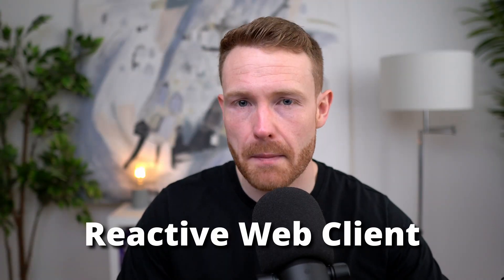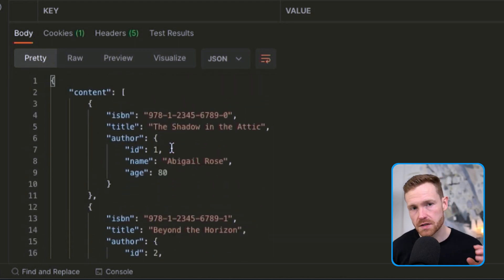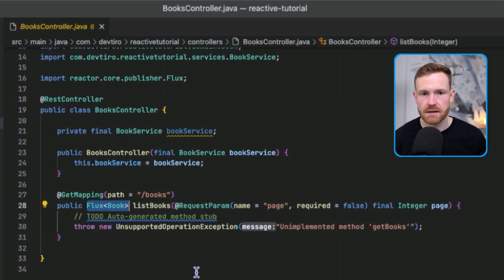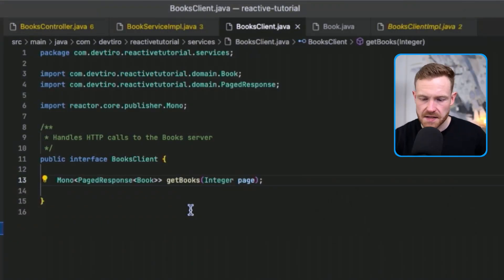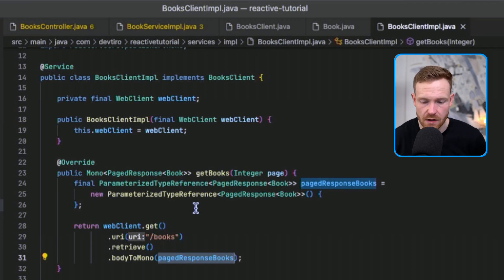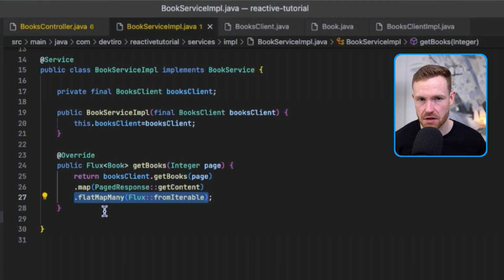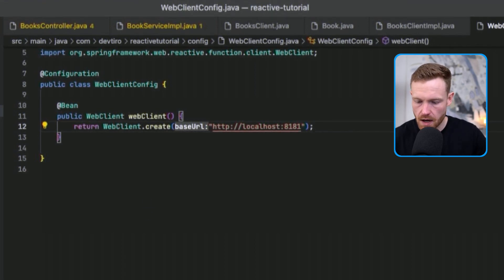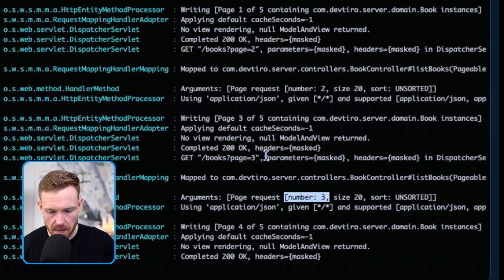Reactive REST API Calls in Spring Boot: How to Use the Reactive Web Client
In this one I show you how I use the Spring WebClient in in a Reactive Spring Boot app.

*Timestamps*
0:00 Intro
0:09 Domain Model
1:00 Test the Server
2:48 Client App Overview
8:24 Implement BooksClient
11:04 Implement Service
12:50 Implement BooksController
15:00 Test the solution
16:27 Pass Page Query Param
18:30 Next Up